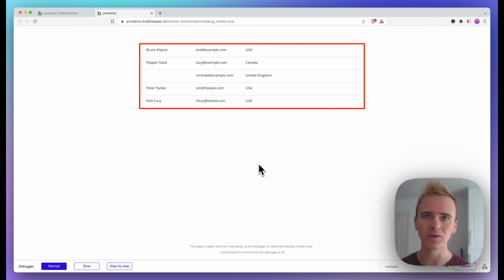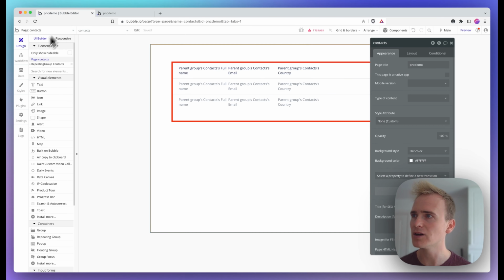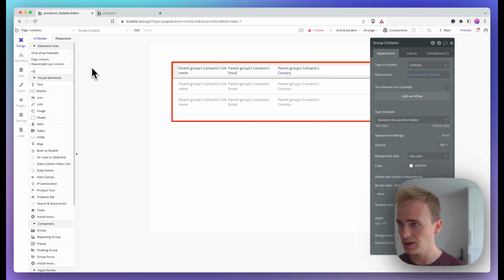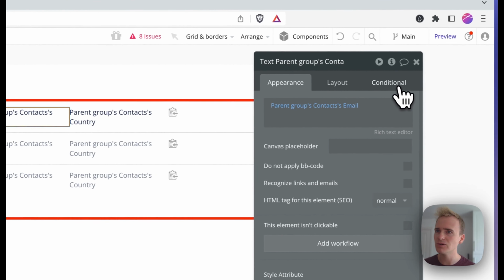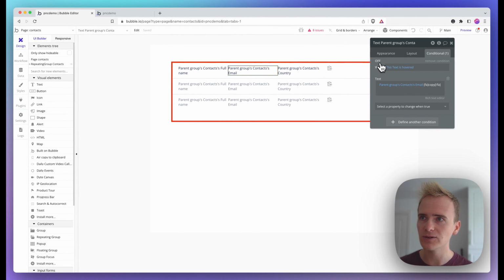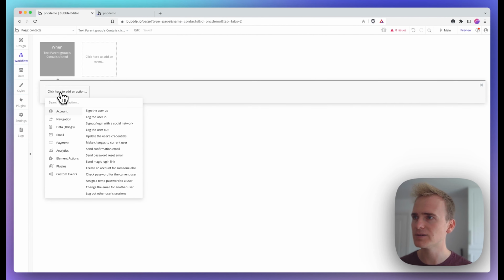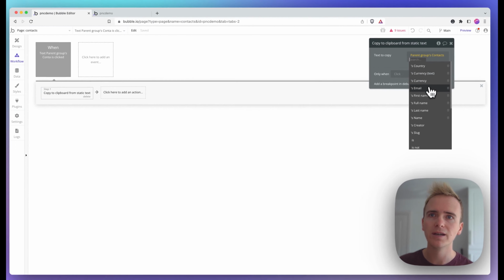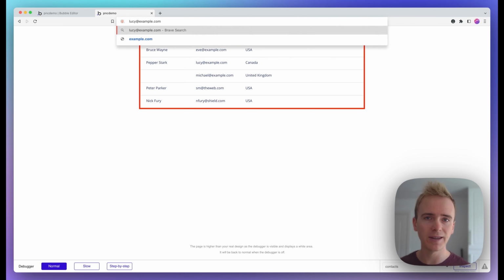Bubble: Copy to Clipboard within a repeating group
In this Bubble tutorial we'll teach you how to add use the Air Copy to Clipboard plugin within a repeating group.